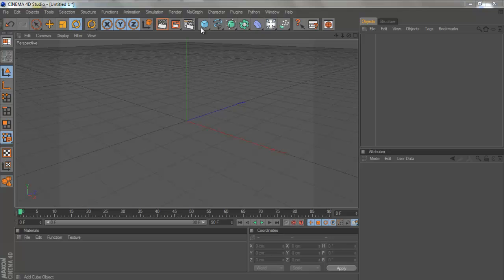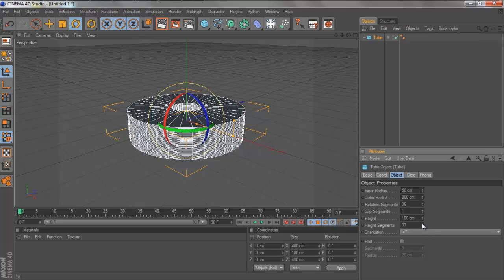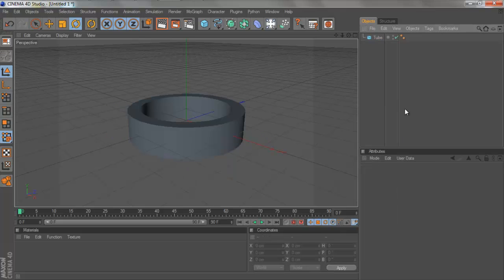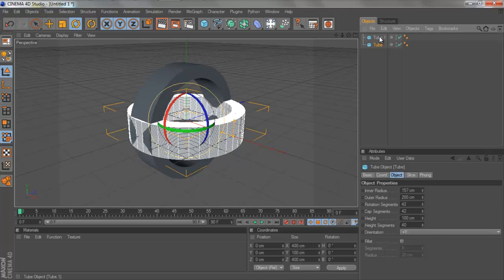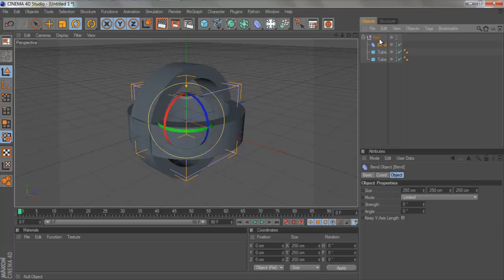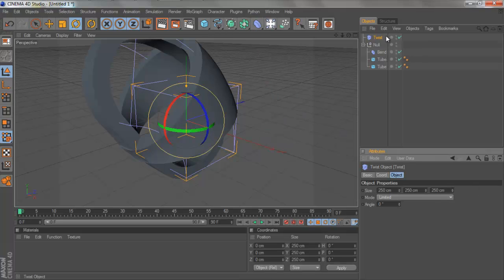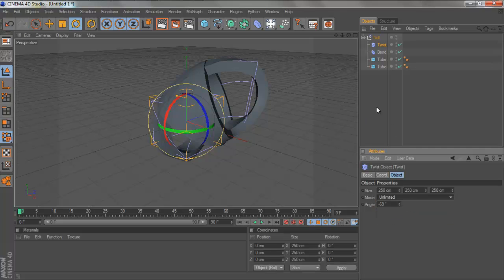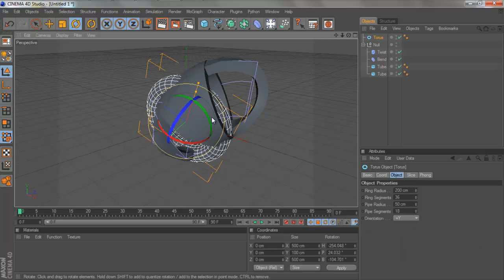bend tool| cinema 4D tutorial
this is a quick tutorial on the bend a twist tool